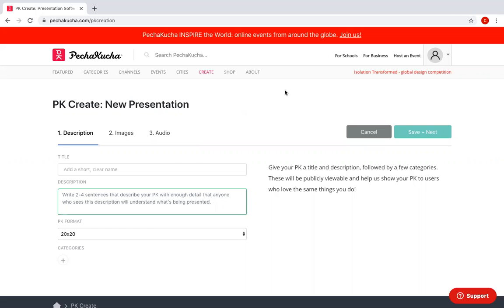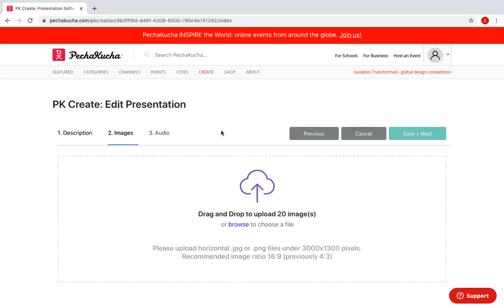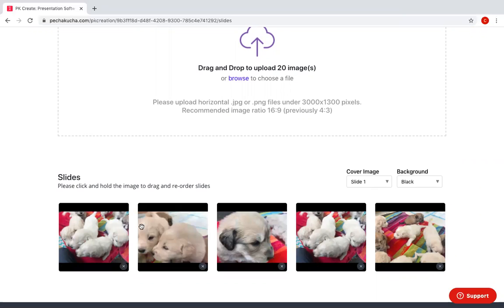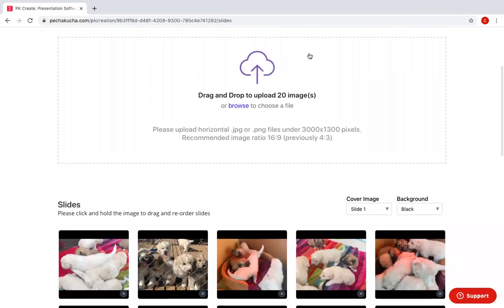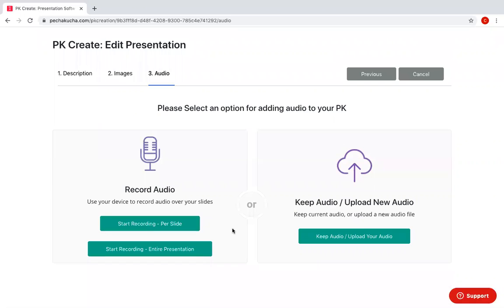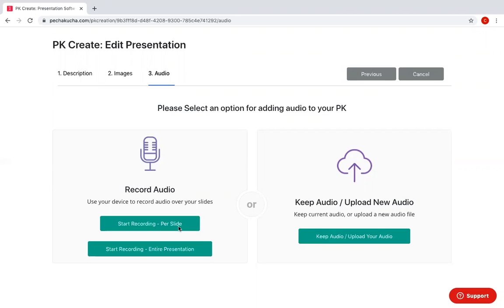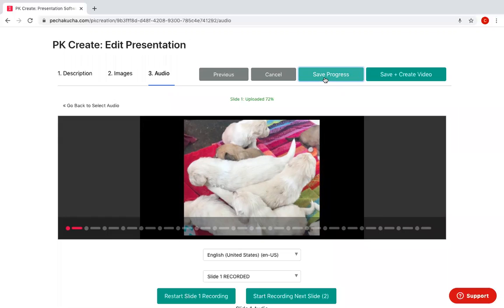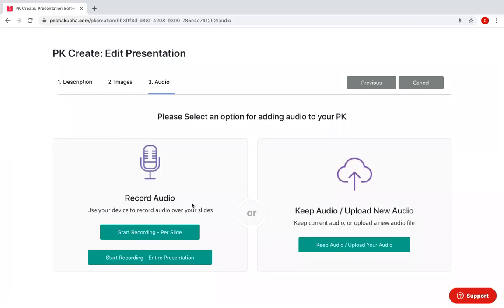PK Create Tutorial- Chris Trujillo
Chris walks you through how to set up your PK on the PK Create site! It's so easy!